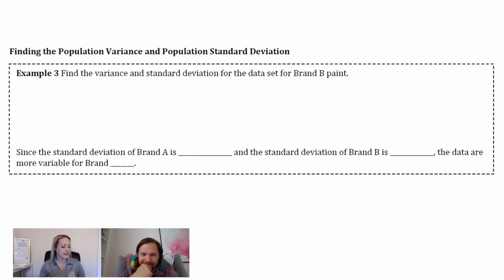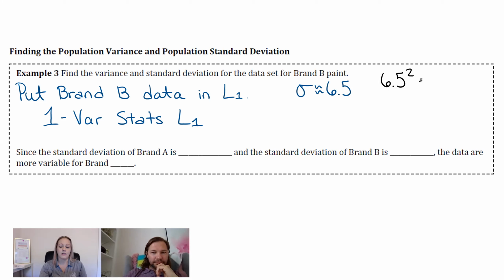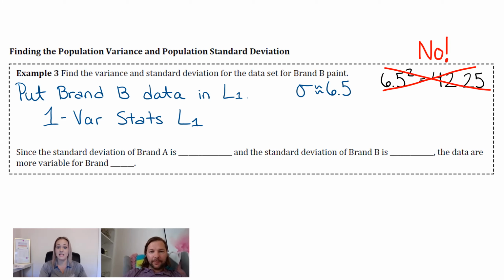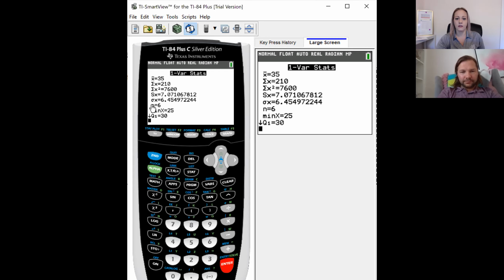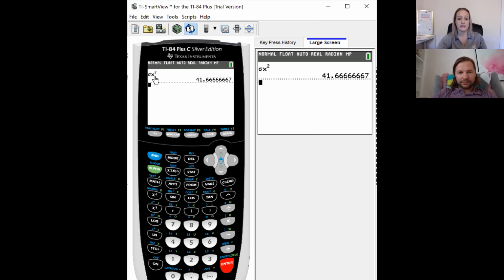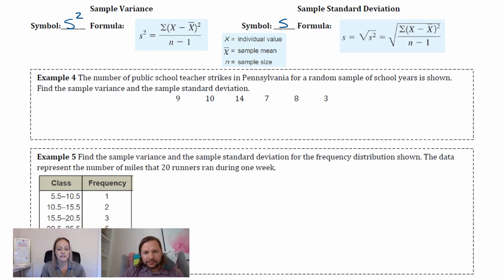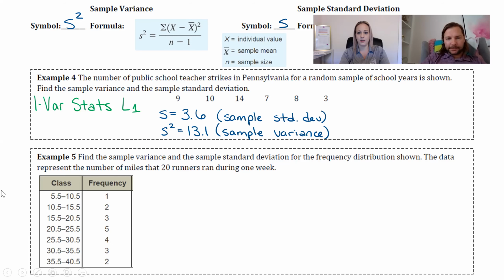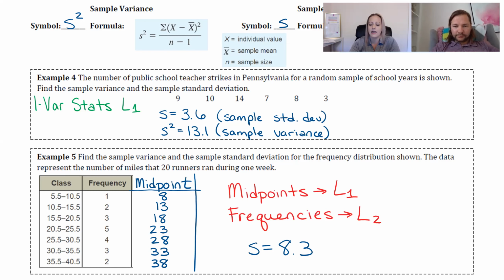Statistical Methods (STA 2023) - Section 3.2: Part 2 of 4